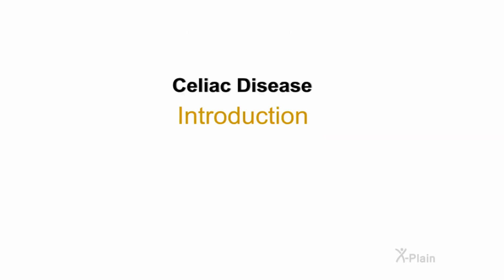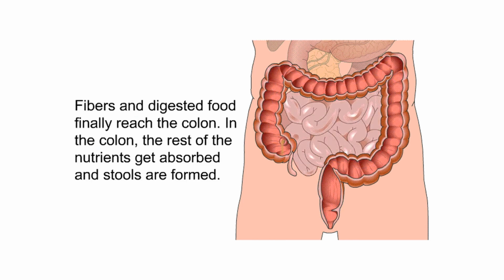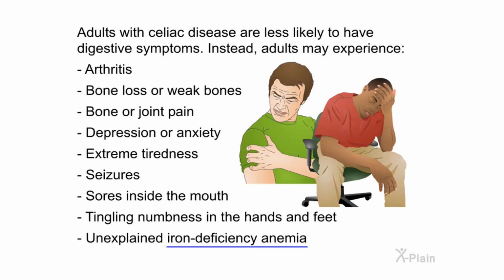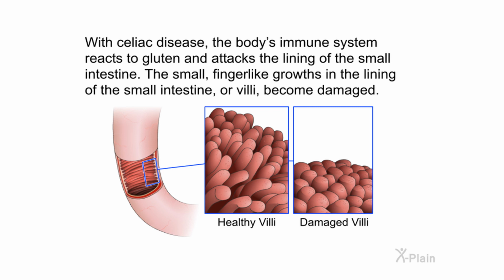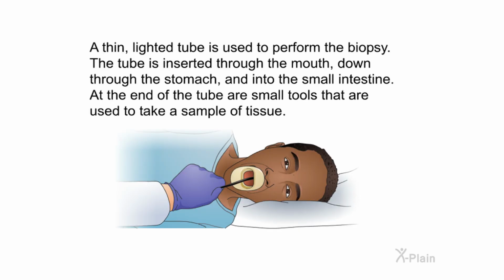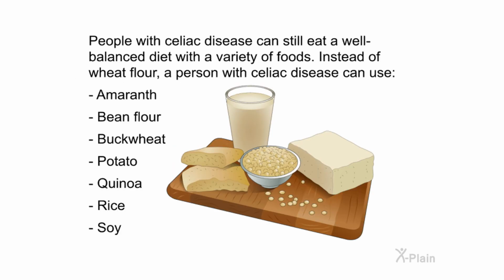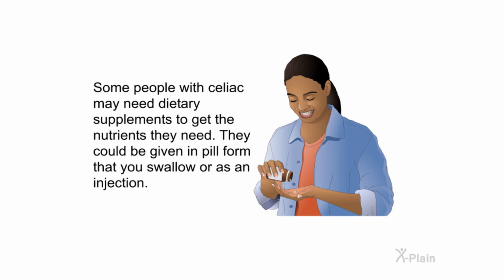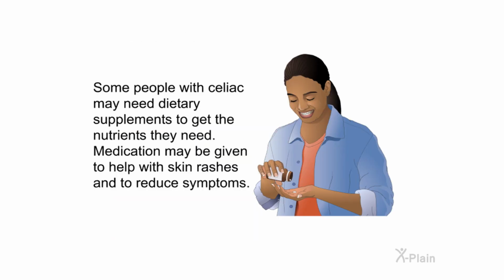Celiac Disease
This patient education program explains celiac disease. The program includes the following sections: what is the anatomy of the digestive tract, what are the symptoms of celiac disease, what causes celiac disease, how is celiac disease diagnosed and how is celiac disease treated.

Sections:
00:00 - Start
00:29 - Introduction
01:12 - Digestive Tract
02:34 - Symptoms
04:42 - Causes
05:48 - Diagnosis
07:37 - Treatment
10:19 - Summary
11:34 - End

nuf60102 Celiac Disease